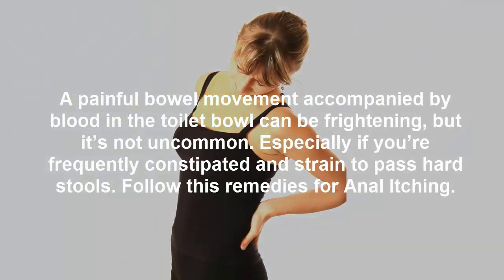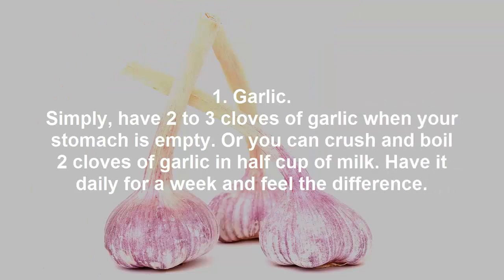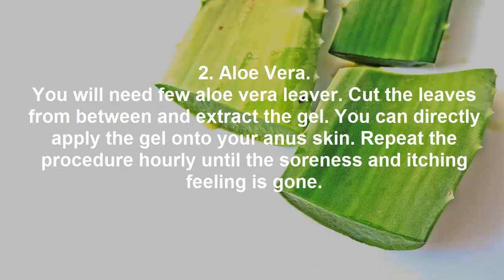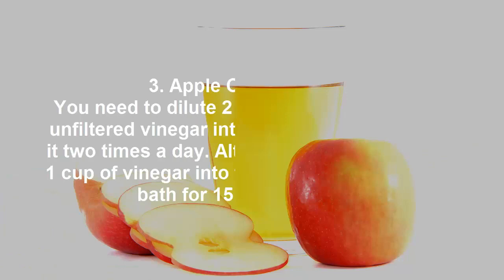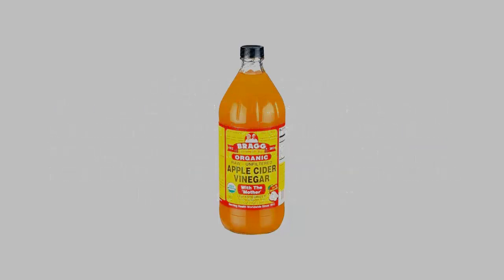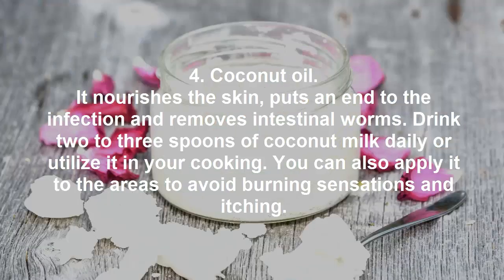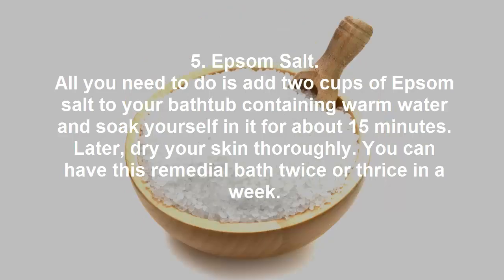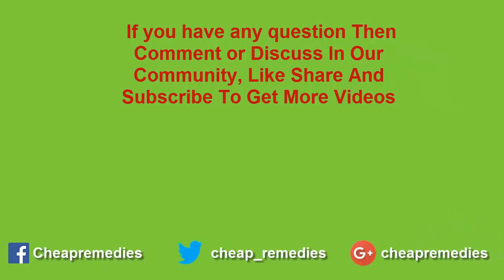5 Effective And Easy Home Remedies for Anal Itching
5 Effective And Easy Home Remedies for Anal Itching

A painful bowel movement accompanied by blood in the toilet bowl can be frightening, but it’s not uncommon. Especially if you’re frequently constipated and strain to pass hard stools. Follow this remedies for Anal Itching.

1. Garlic.
Simply, have 2 to 3 cloves of garlic when your stomach is empty. Or you can crush and boil 2 cloves of garlic in half cup of milk. Have it daily for a week and feel the difference.

2. Aloe Vera.
You will need few aloe vera leaver. Cut the leaves from between and extract the gel. You can directly apply the gel onto your anus skin. Repeat the procedure hourly until the soreness and itching feeling is gone.

3. Apple Cider Vinegar.
You need to dilute 2 tablespoons of raw and unfiltered vinegar into 1 glass of water. Drink it two times a day. Alternatively, you can pour 1 cup of vinegar into the hot bath and take the bath for 15 to 20 minutes.

4. Coconut oil.
It nourishes the skin, puts an end to the infection and removes intestinal worms. Drink two to three spoons of coconut milk daily or utilize it in your cooking. You can also apply it to the areas to avoid burning sensations and itching.

5. Epsom Salt.
All you need to do is add two cups of Epsom salt to your bathtub containing warm water and soak yourself in it for about 15 minutes. Later, dry your skin thoroughly. You can have this remedial bath twice or thrice in a week.

_____________DISCLAIMER____________________

Not all natural remedies are 100% efficient, nor confirmed as such by a medical person. Most of the homemade remedies are supported by a study providing evidence in favor of their efficacy, but we can not guarantee that a certain recipe would help you in treating any other similar health condition.